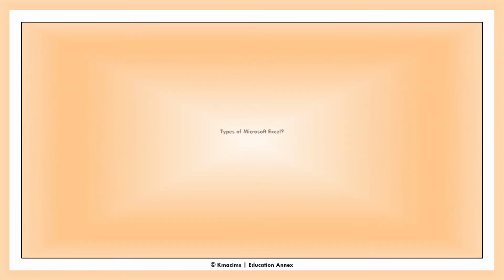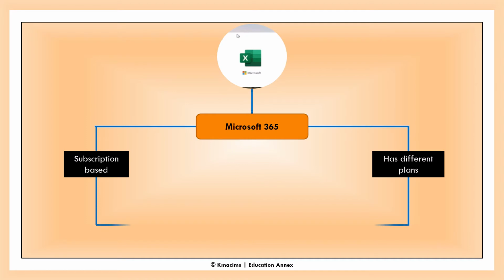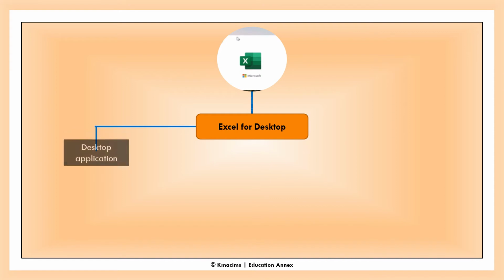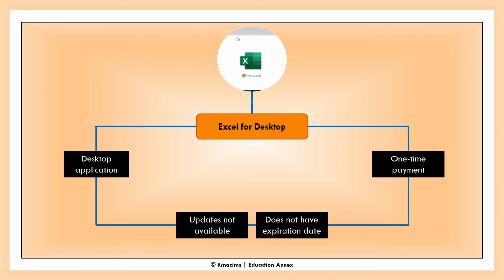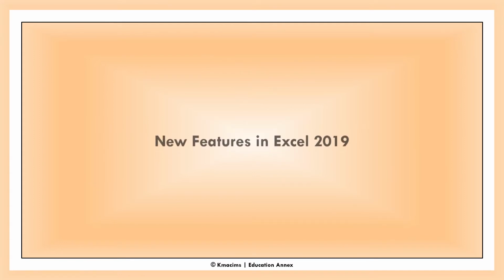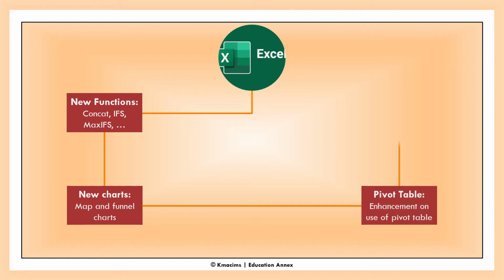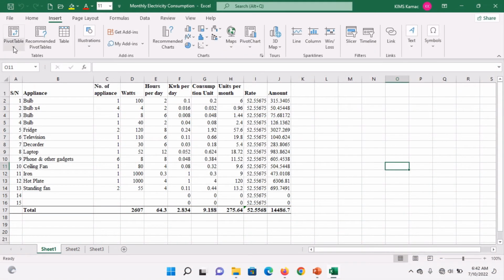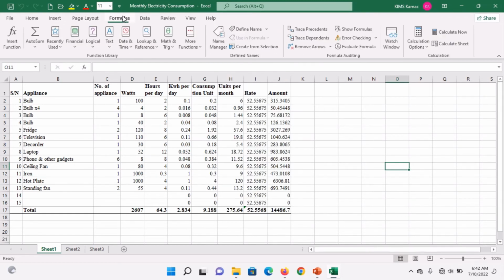Introduction to MS Excel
Microsoft Excel is a proprietary spreadsheet application developed by Microsoft. Its first version was released for Macintosh in 1985 and later for Windows in 1987. It later overtook Lotus 1-2-3 as the leading spreadsheet application in the market by the 1990s. MS Excel can be installed on a PC as a single application or as part of the Microsoft Office suite.
Since it overtook Lotus 1-2-3, different versions of Microsoft Excel have been developed with different features. This has made Excel one of the most used spreadsheet applications in the world. Excel is used in various sectors for data and financial analysis.
The question, what is Microsoft Excel draws our attention to the uses of Microsoft Excel spreadsheet. Microsoft Excel is a powerful spreadsheet application program. Spreadsheet applications are used for simple and complex documentation, data entry, and analysis.
Therefore, Microsoft Excel is an application used to document, store, present, manipulate, chart, and analyze data of various kinds. It is a rich-featured application used in telecoms, oil & gas, banking, and various organizations.
MS Excel is an office productivity app. It enhances productivity, especially, in the area of computations and analysis. It is loaded with formulas that help to perform statistical, engineering, mathematical, logical, etc., computations.